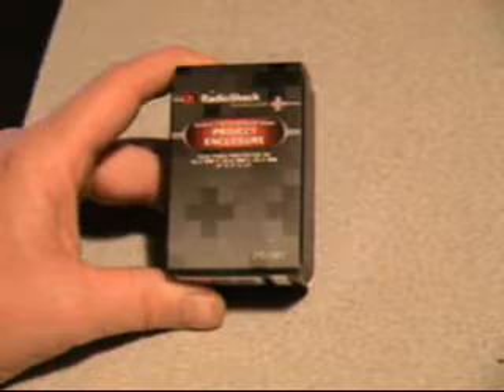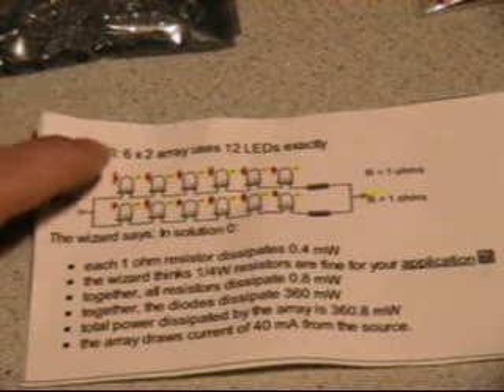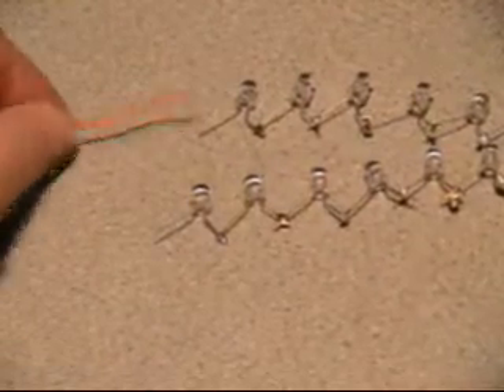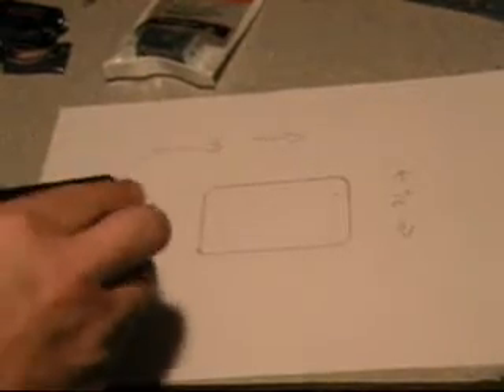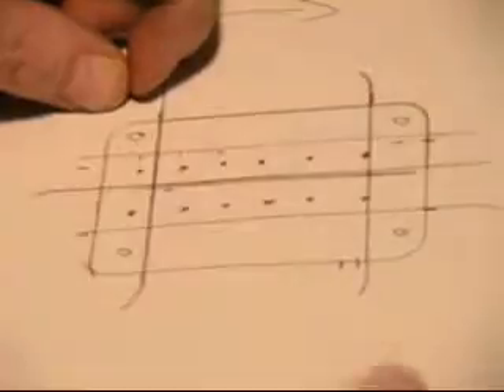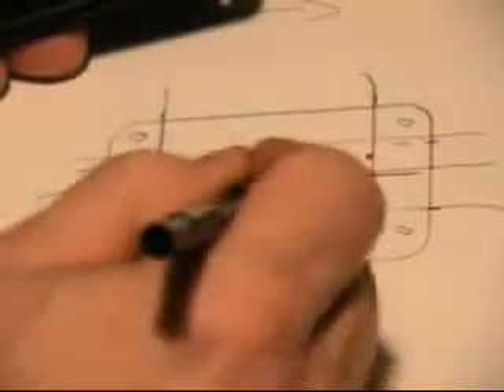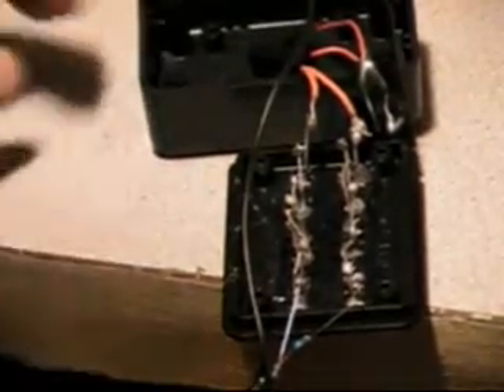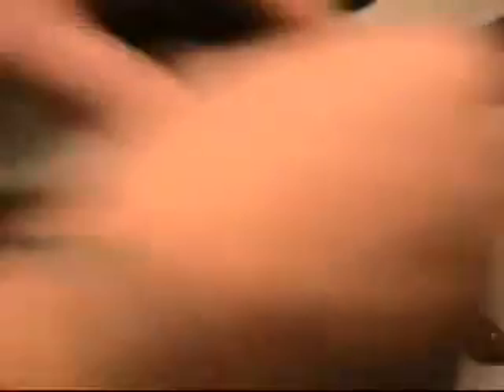how to make an ir light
this shows you step by step how to build a 12 led ir light